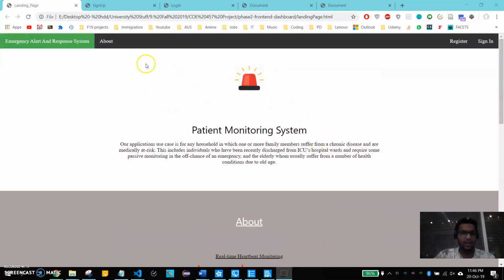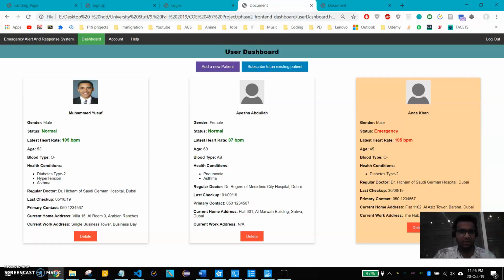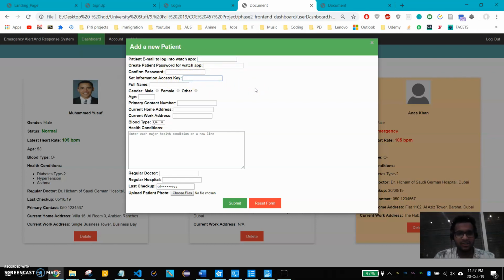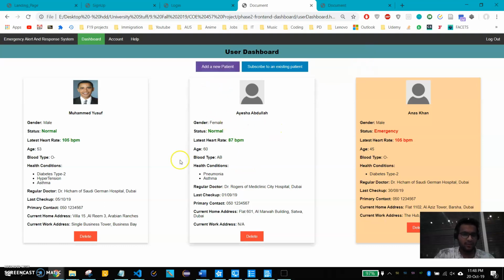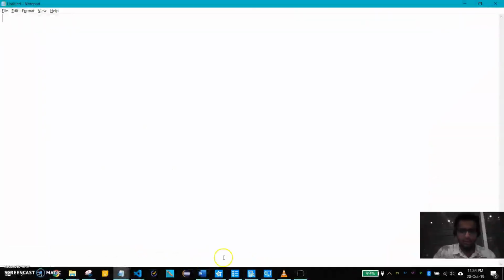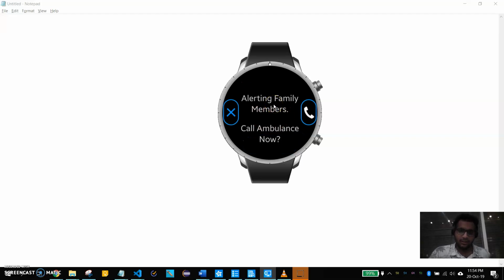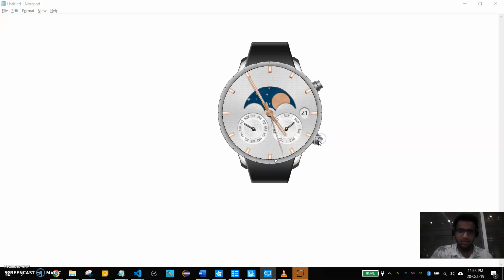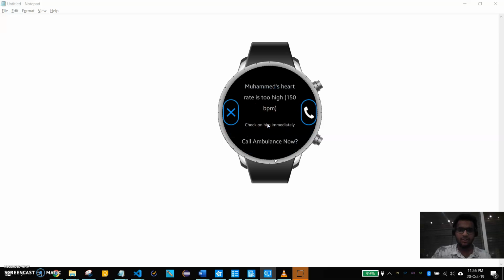Phase 2: Frontend Browser Interface and Smart Watch Application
For Emergency Alert and Response System (COE457 - AUS)